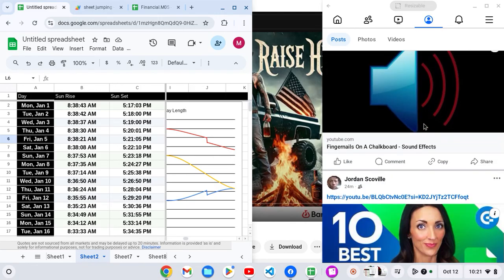Mello5 running D-Bunny